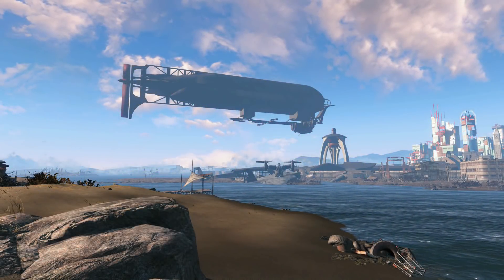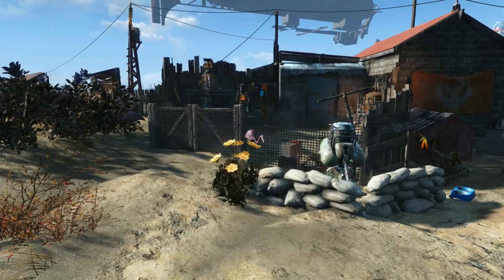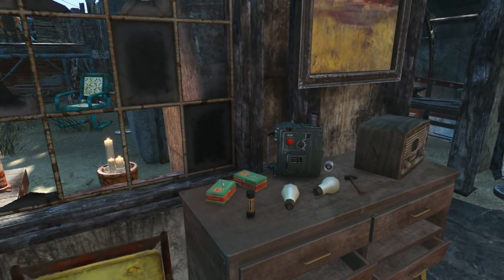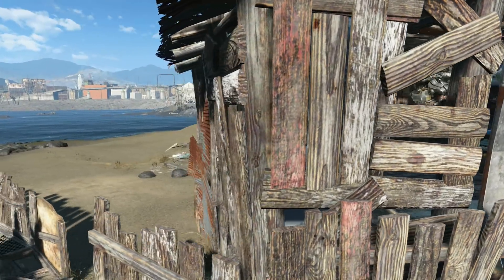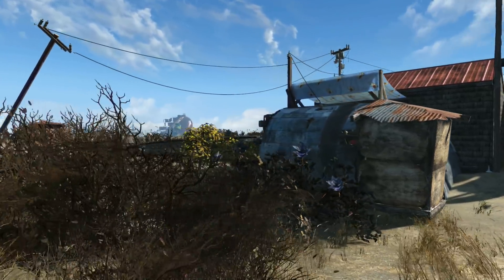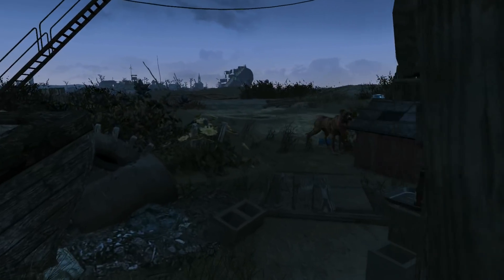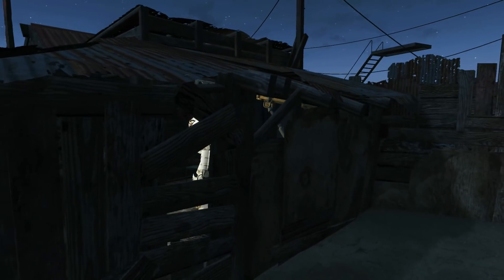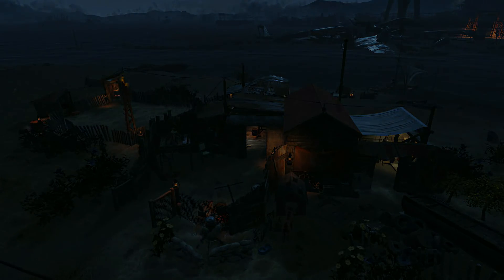Nordhagen Beach Microbuild (Immersive Gameplay mod)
This one came together really fast at first, which was unusual, but then it took way longer than normal to "feel right." Pretty pleased with the outcome even though it isn't what I thought it was going to be when I started it.

That's kind of a theme around here, isn't it? "Well, this build is... definitely something, all right! Not what I was thinking but hey, this works."